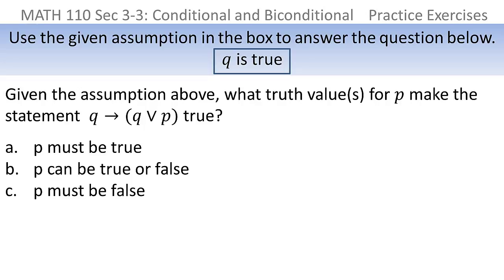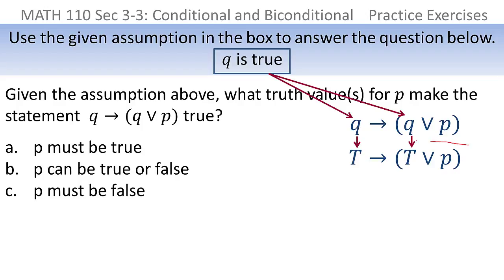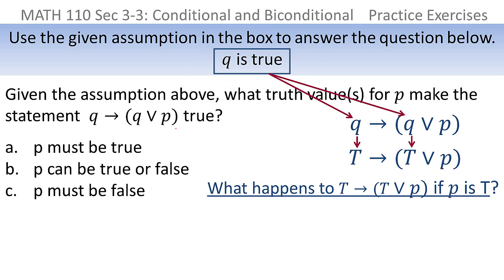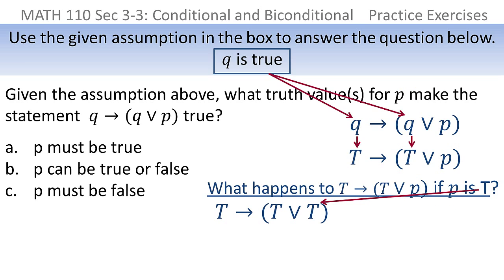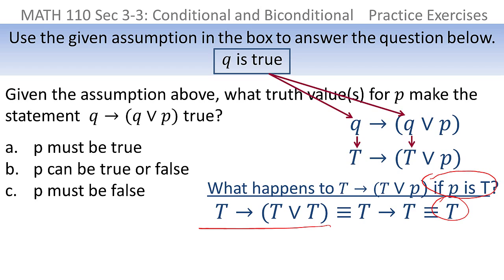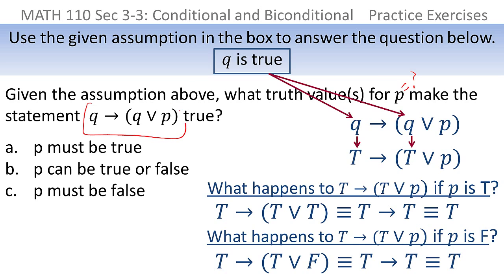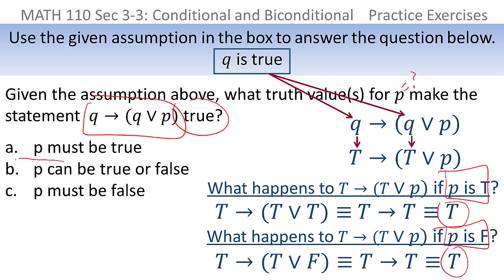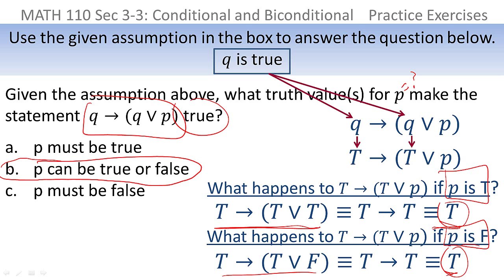Logic: Determine truth value of a statement